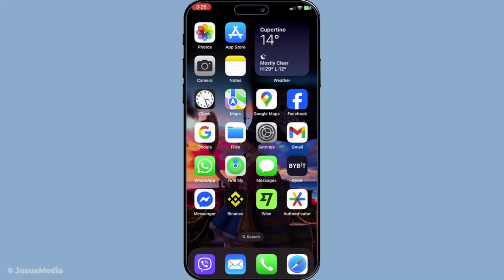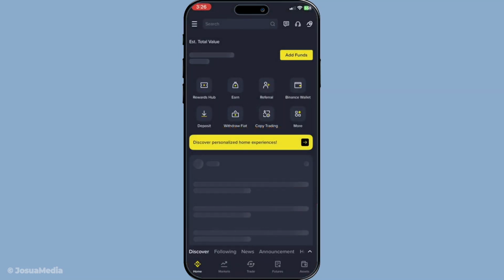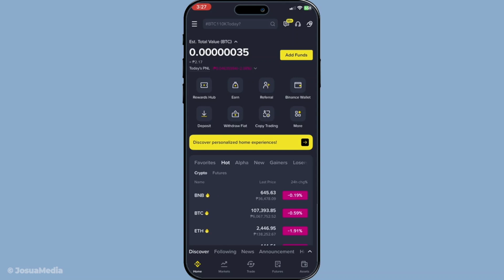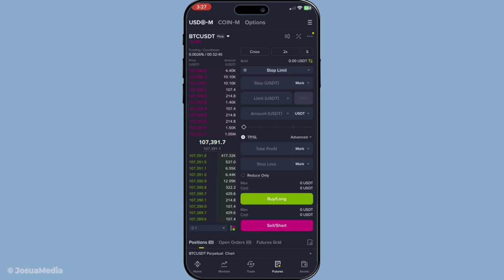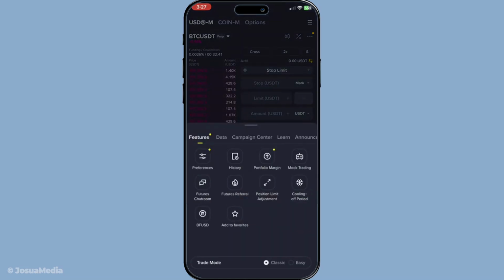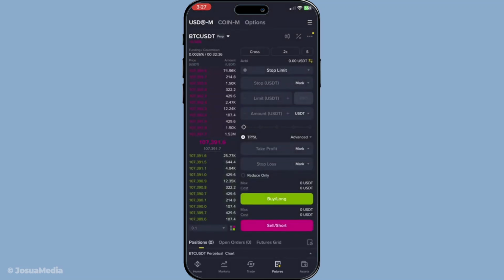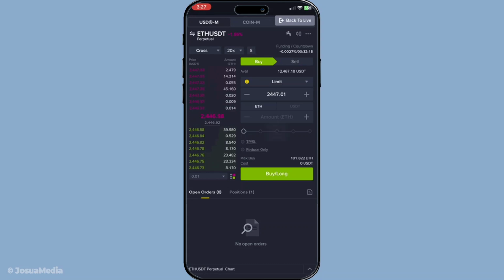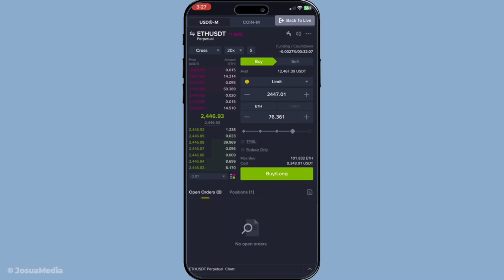How To Open Binance Demo Trading In The Mobile App (Binance Demo Account) (Full 2025 Guide)